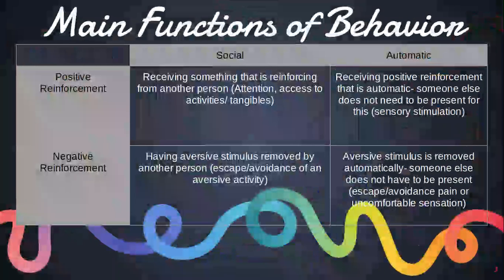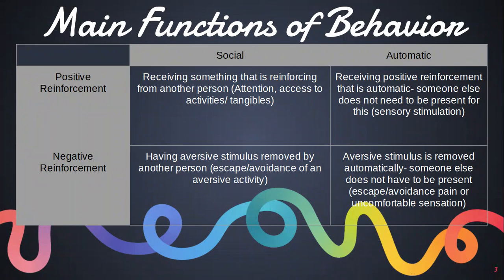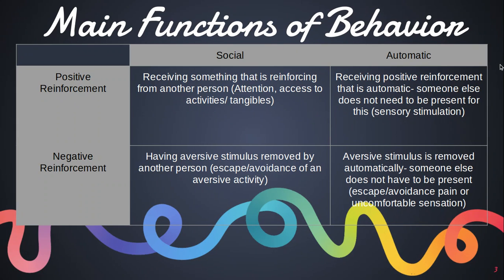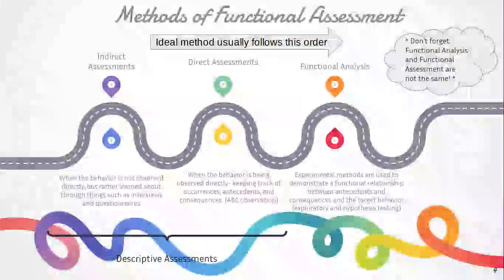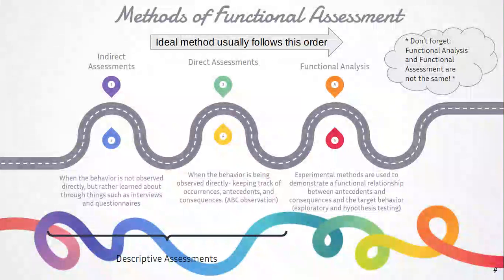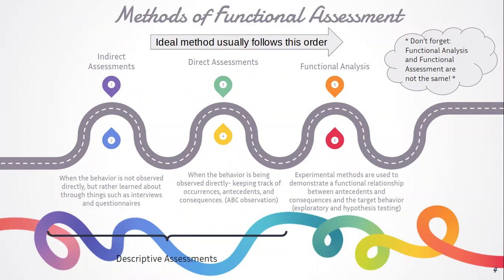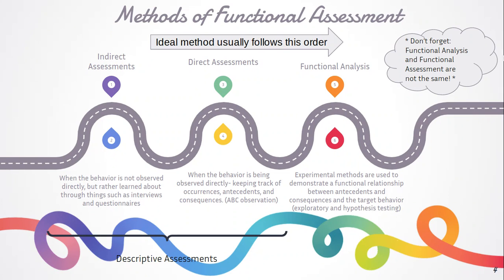Functional Assessment (Part One)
In this video, I go over a brief definition on Functional Assessment, the main functions of behavior, and a quick overview of the methods of functional assessment. In part two I go over some examples.